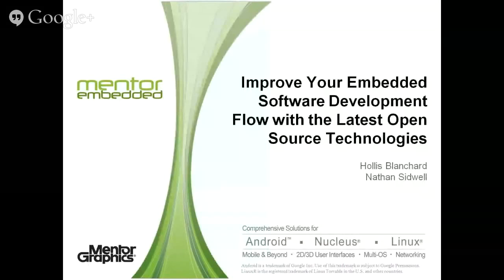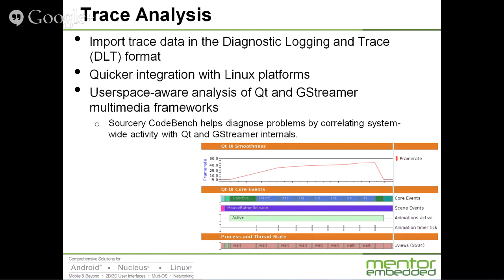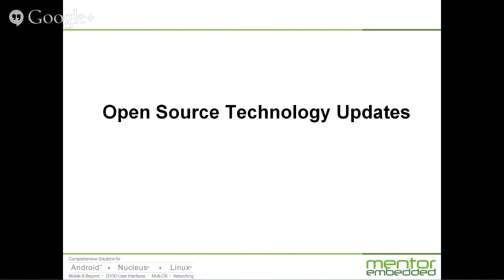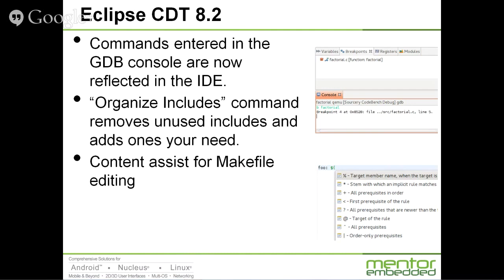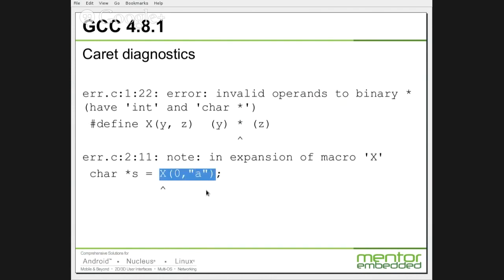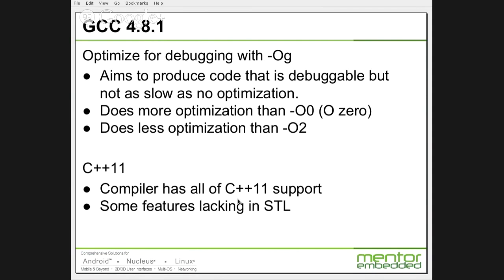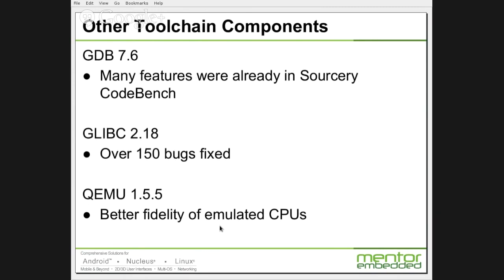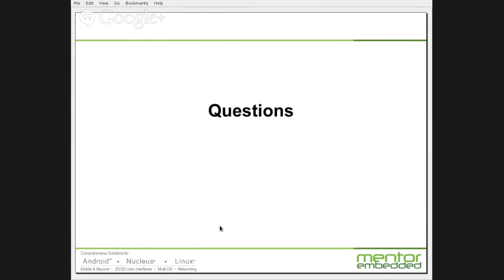Improve your Embedded Software Development Flow with the Latest Open Source Technologies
The GNU toolchain (GCC, binutils, glibc, and gdb) constantly evolves offering both new capabilities and migration challenges to software developers. Mentor Embedded engineers are active in various roles (Maintainers, Steering Committee Members etc.) in open source projects, regularly delivering new features to the components of the embedded toolchain.

The latest Sourcery CodeBench release is an integrated and fully validated toolchain, which now includes updated GNU toolchain components. Explore the benefits of this new release and learn how we can help you with versions of the development toolchain tailored to your unique needs.

• What's new in the latest releases of the open source embedded toolchain components- compiler, debugger and more.
• Benefits of an optimized and precisely configured toolchain for your custom hardware

• Embedded software developers

Presenter Name: Nathan Sidwell

Nathan Sidwell is the Director of Sourcery Services at Mentor Graphics Embedded Software Division. Previously, Nathan worked at CodeSourcery, acquired by Mentor Graphics in 2010. He has worked with computer architectures and compilation systems for over 25 years. Nathan has been a GCC developer for 15 years, working on components such as the C++ front end, code generation for various established architectures and porting to new architectures.

Presenter Name: Hollis Blanchard

Hollis Blanchard received a B.S. in Computer Science from Carnegie Mellon University, and has been hacking on Linux (server and embedded) and hypervisors since about 1998. He is currently the product owner for Mentor Embedded Sourcery Analyzer, a very flexible tool for analyzing trace data. He loves Mercurial and Python, dislikes x86 architecture, and can't stand Git.